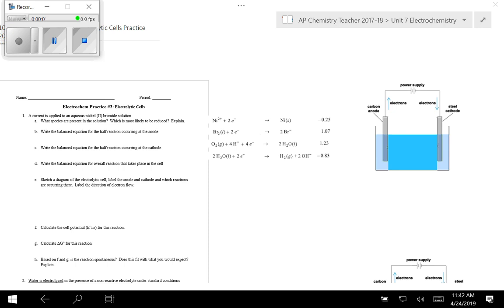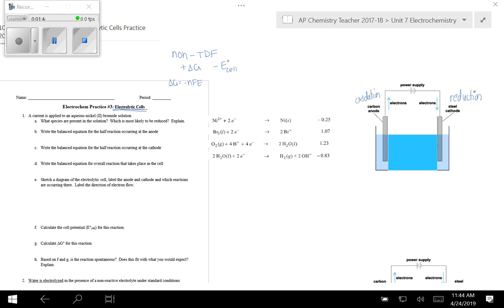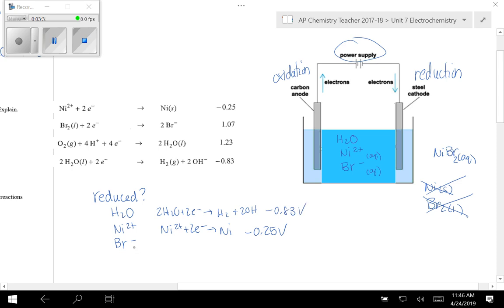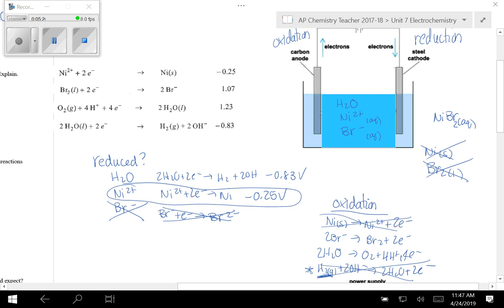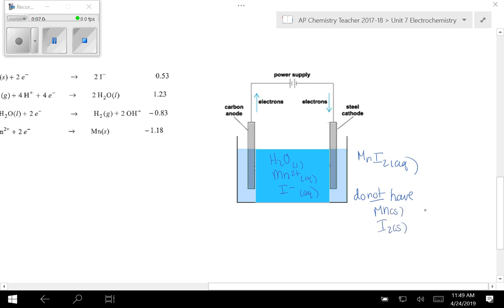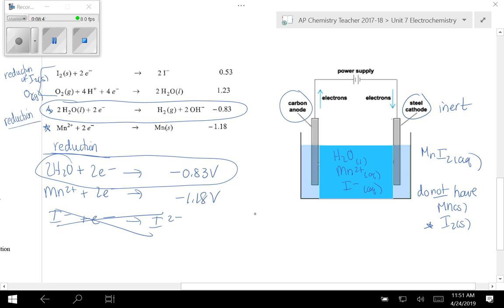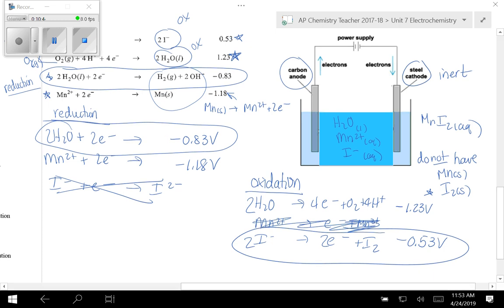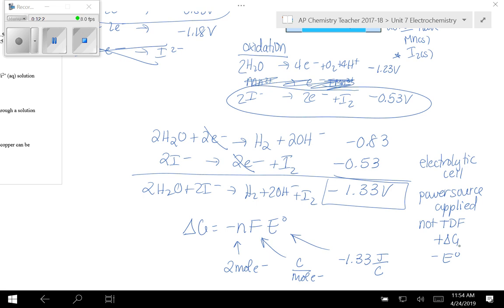electrolytic cells practice problems